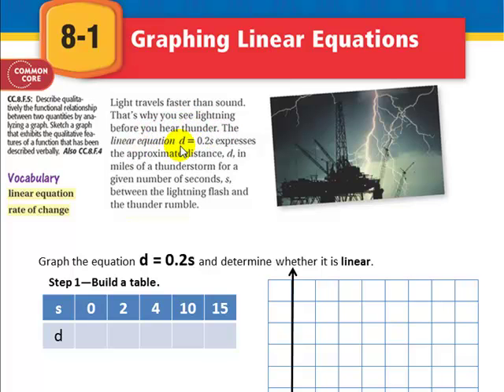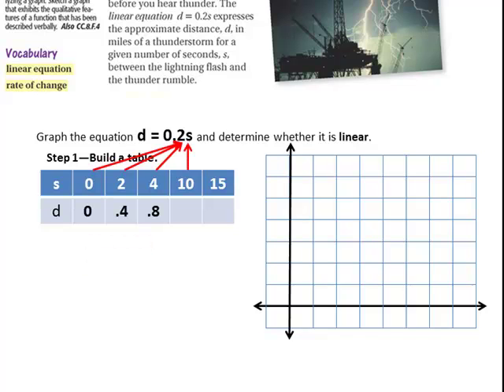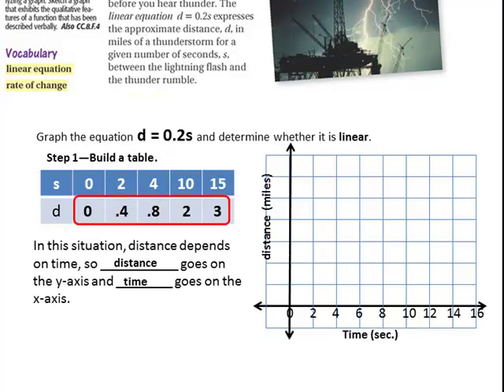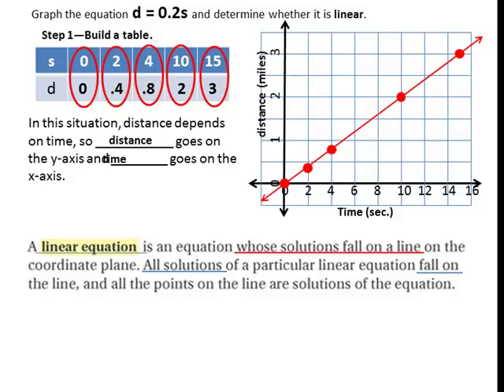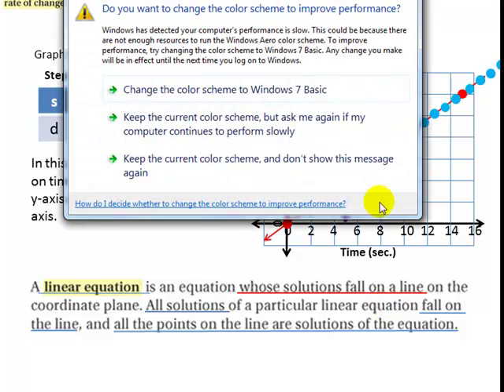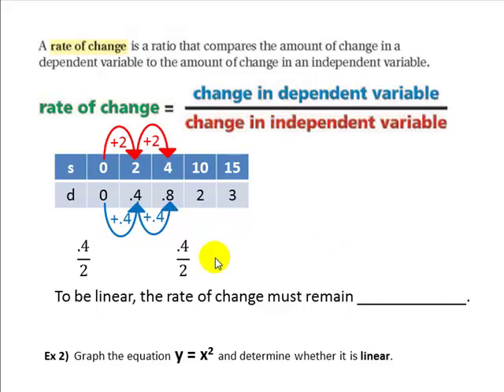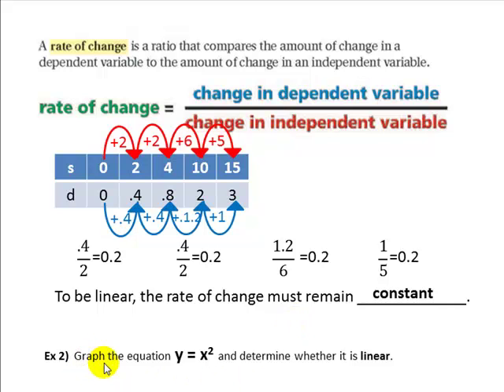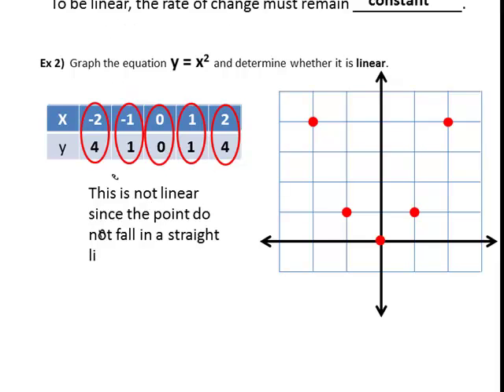Lesson 8 1 Graphing Linear Equations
This video demonstrates how to graph equations, explains what it means to be linear, and how linear connects to with a constant rate of change.